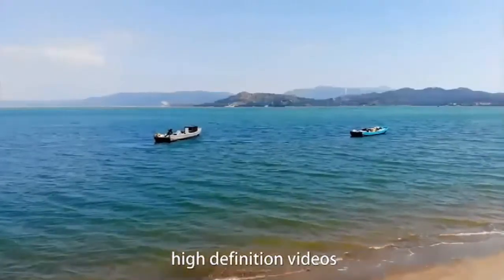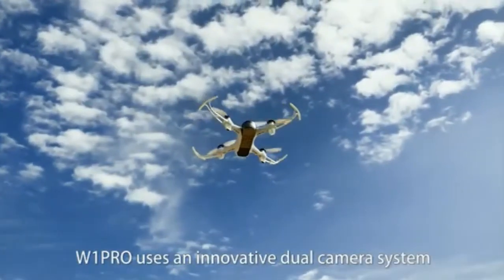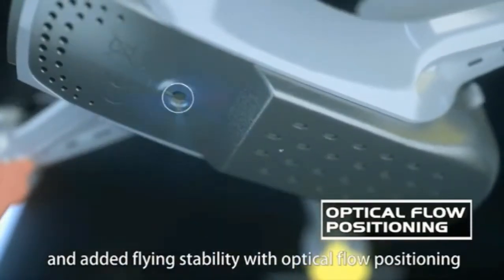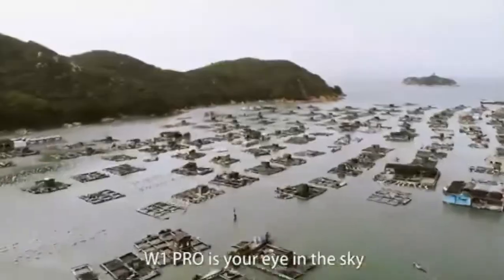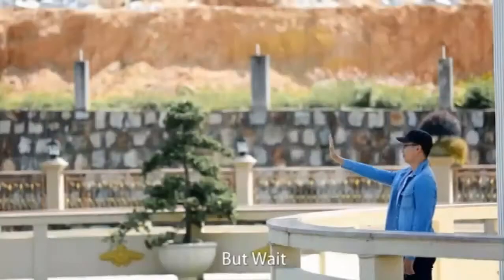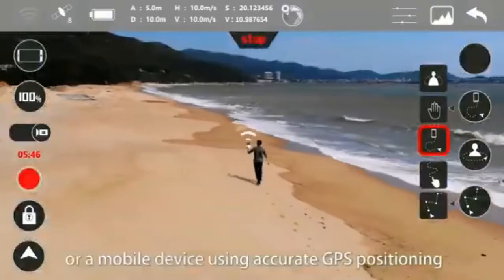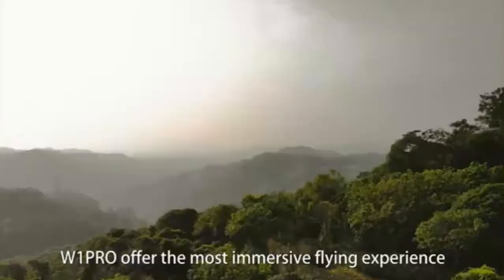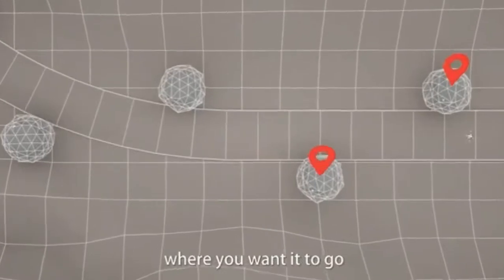SYMA W1 PRO Promotion Video